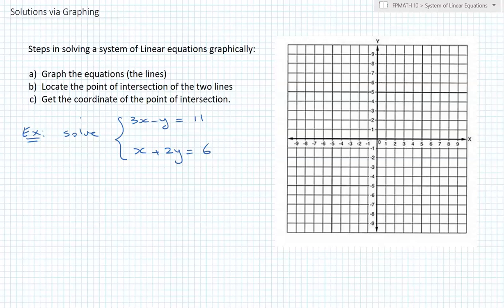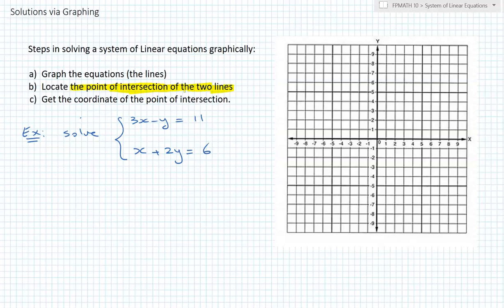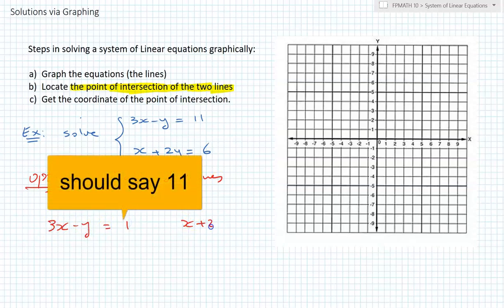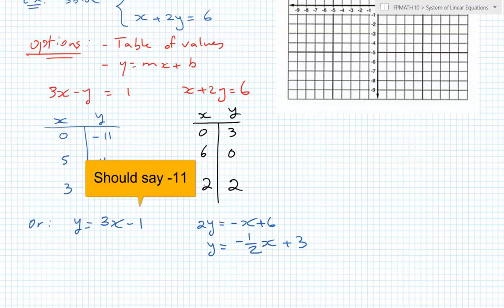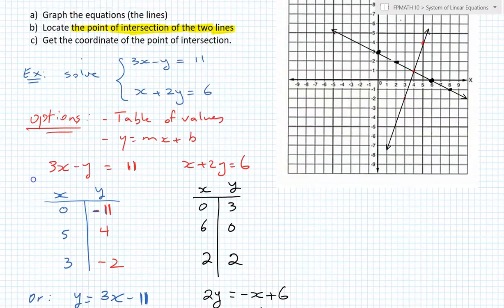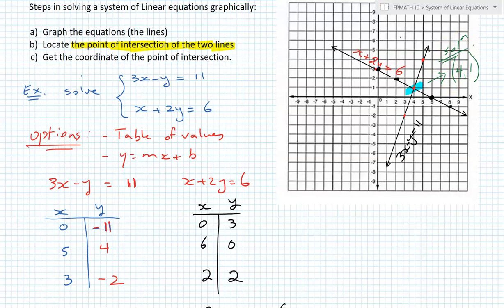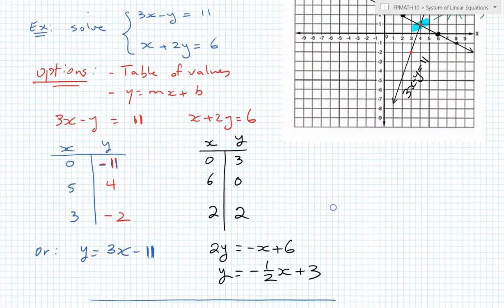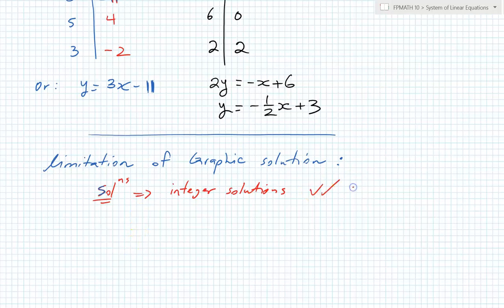Solve Systems of Equations by Graphing | Intersection Points STEP-BY-STEP Pre-calculus 11 Algebra I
In this lesson from the MathSupport channel ( ⁨@mathsupportnow ), you’ll learn how to solve a system of linear equations by graphing two lines and identifying their point of intersection. We’ll cover options for graphing, including creating a table of values and using the slope‑intercept form (𝑦 = 𝑚𝑥 + 𝑏), and discuss the pros and cons of each. Step‑by‑step, you’ll see how to plot each line accurately, find their intersection coordinate, and understand the limitations of solving systems by graphing — especially when solutions are non‑integer values.

✅ Understand the process of solving linear systems by graphing
✅ Choose between table of values (minimum three points) or slope‑intercept form
✅ Plot lines accurately using a ruler or straight edge
✅ Identify the point of intersection as the solution to the system
✅ Record the solution as a coordinate pair (x , y)
✅ Recognize the limitations of graphing when intersections are not at integer coordinates
✅ Know when to switch to algebraic methods for greater accuracy

🎯 Students learning methods to solve systems of equations
🎯 Teachers demonstrating the graphical solution method
🎯 Self‑learners practicing linear graphing and interpretation

00:00 – Introduction
00:32 – Graphing Options
01:30 – Graphing the Equations
02:26 – Correcting Mistakes
03:02 – Determining the Solution
03:41 – Limitations of Graphic Solution
04:46 – Algebraic Solution (Preview)
04:48 – Practice and Conclusion

👍 Like if this helped you understand solving systems by graphing
📝 Comment with another systems of equations method you’d like explained